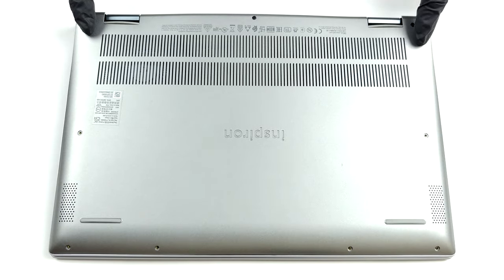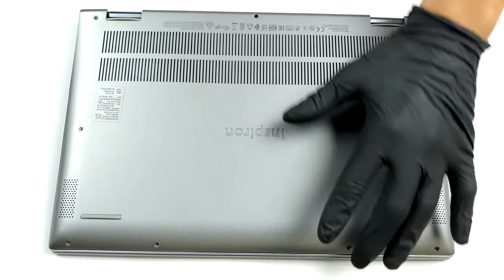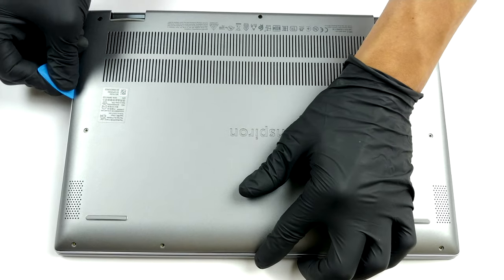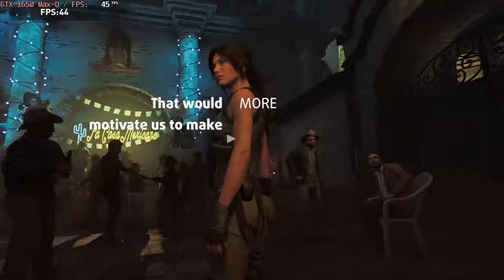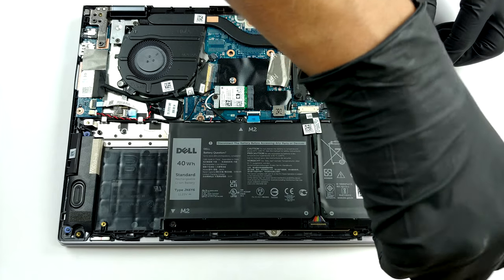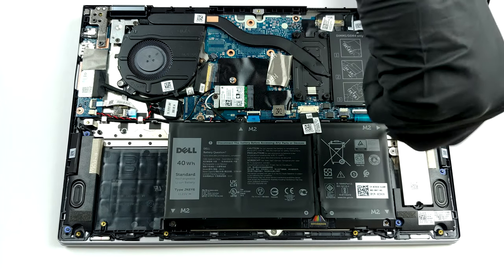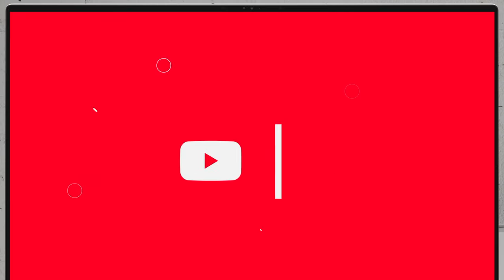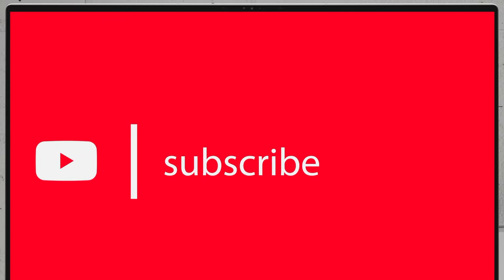🛠️ Dell Inspiron 14 5406 2-in-1 - disassembly and upgrade options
✅  LaptopMedia.com